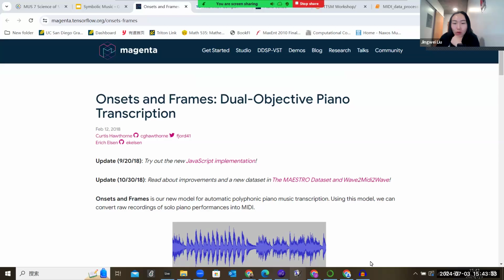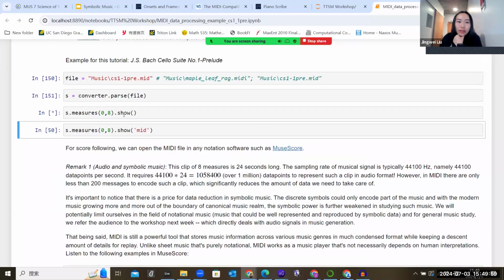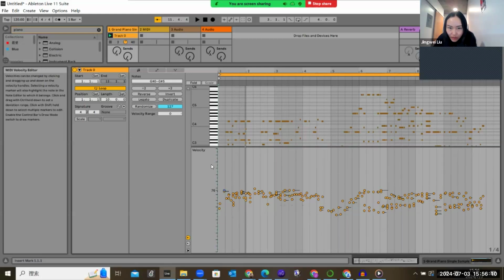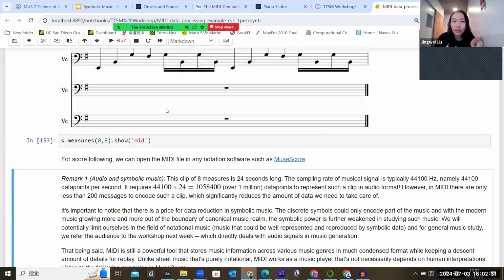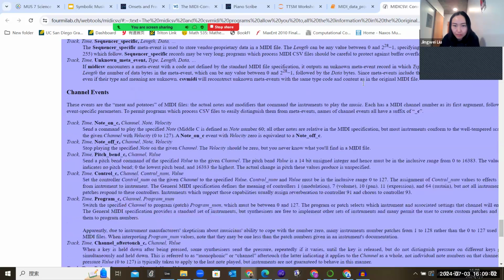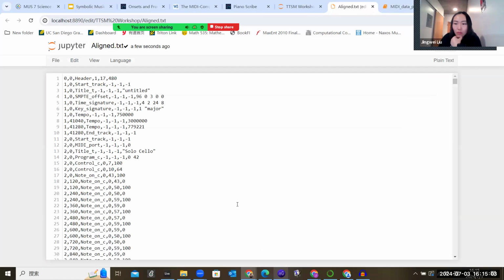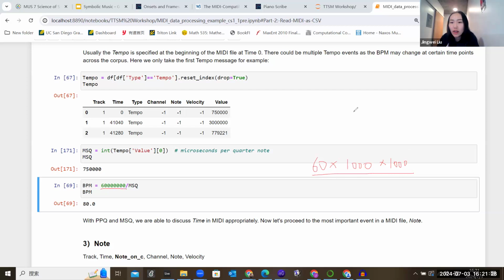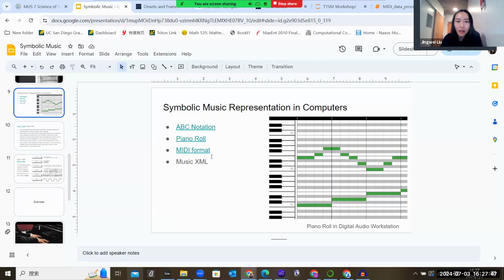Lecture 2.2 MIDI File Format and Music Data Processing